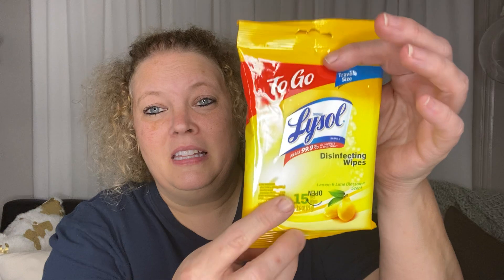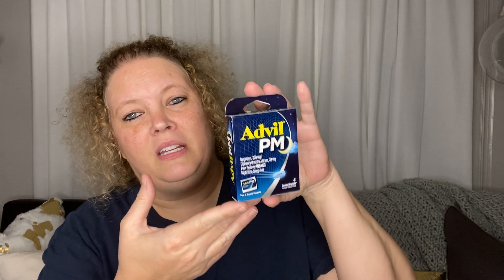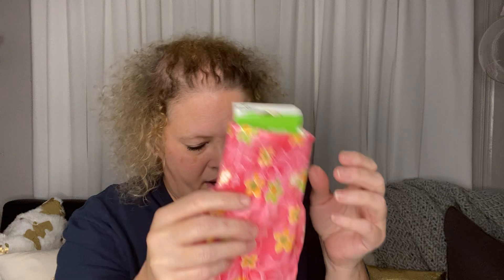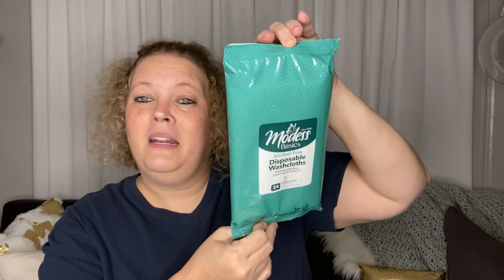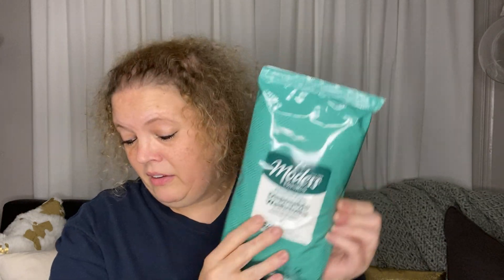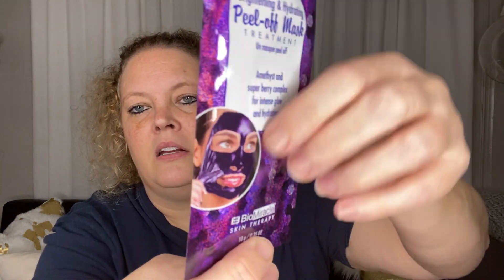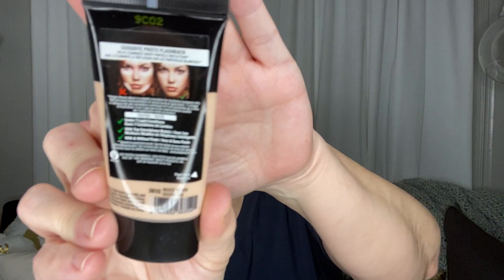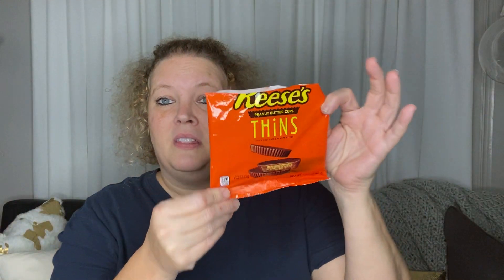Dollar Tree Haul | February 10, 2021